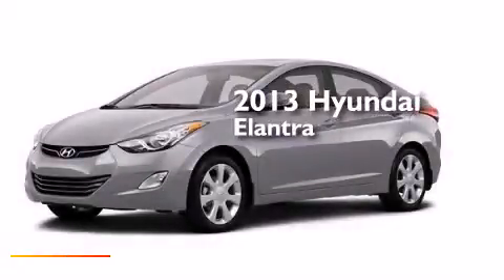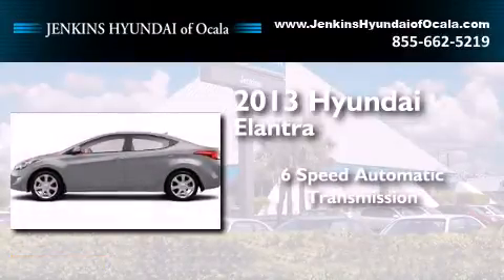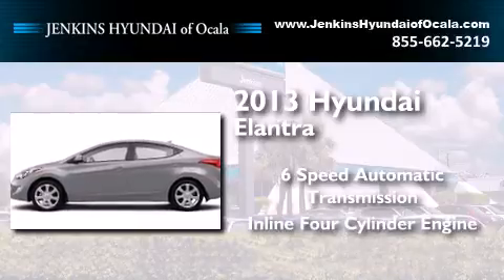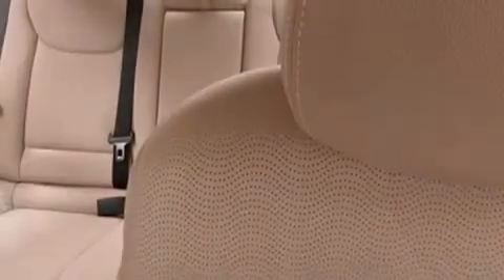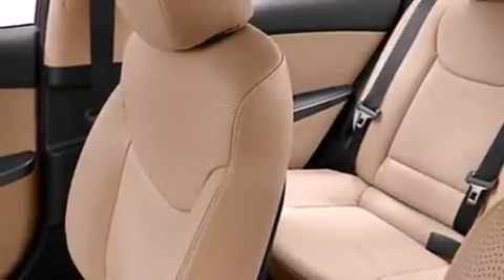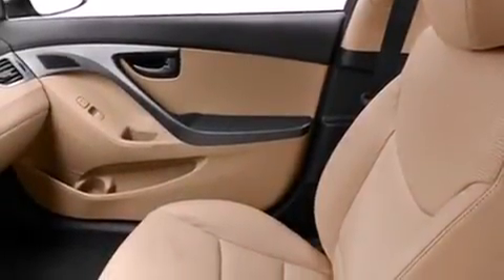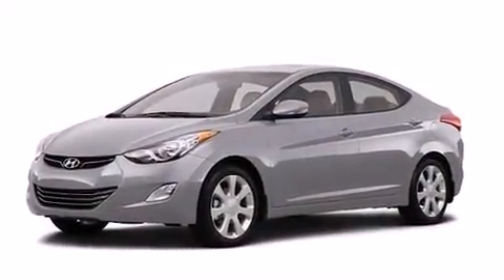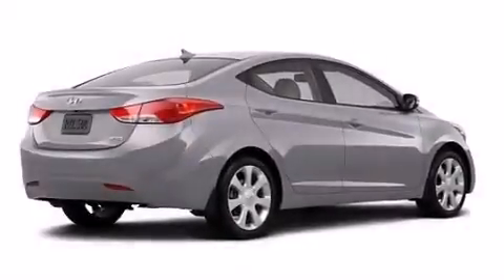2013 Hyundai Elantra Ocala FL 34474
We've been honored to serve the Ocala FL area , we promise that your experience at our dealership will exceed your expectations ! Year : 2013 Make : Hyundai Model : Elantra Engine : Gas I4 1.8L/110 Trans . : Automatic Exterior : Radiant Silver Interior : Gray Stock : O7096 Jenkins Hyundai of Ocala 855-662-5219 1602 S.W. College Road Ocala , FL 34471